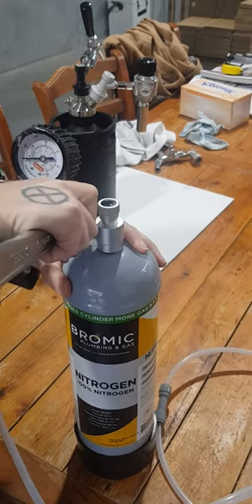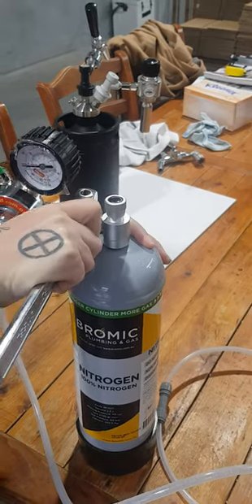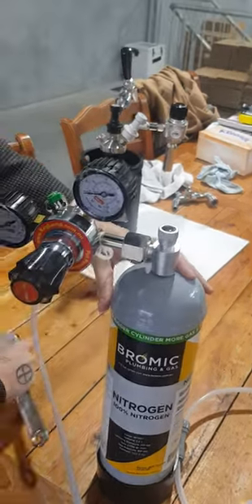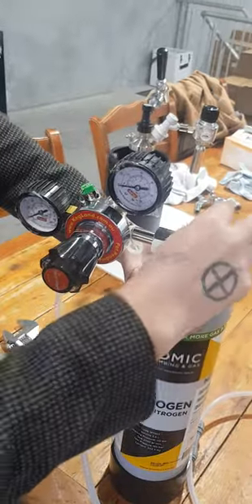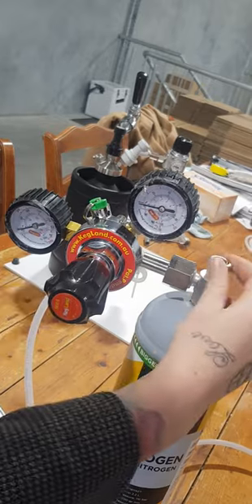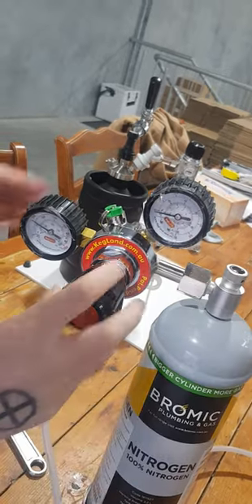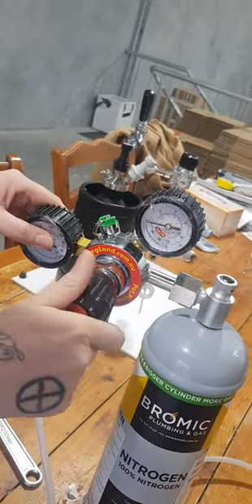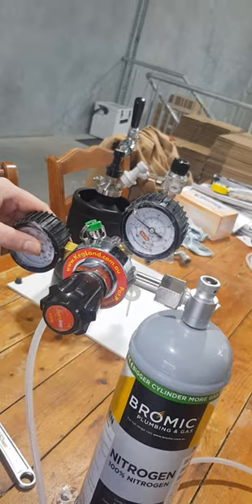Connecting Up 2.2 Pure Nitrogen Bottle with Dual Gauge Regulator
This is a quick video showing how to set up the 2.2L Pure Nitrogen bottle with a Dual Gauge Regulator from IKEGGER.

This setup is great for serving high quantities of nitro/nitrogen infused drinks such as nitro coffee, espresso martinis, stout beer and whiskey sours to name a few.

The gas doesn't need to be used in one setting, the bottles have a valve in them that closes when you disconnect the regulator so you can switch between gasses/drinks whenever you choose. For example, you can have multiple kegs with different drinks and switch the nitrogen over to the drink you want to be infused with nitrogen.